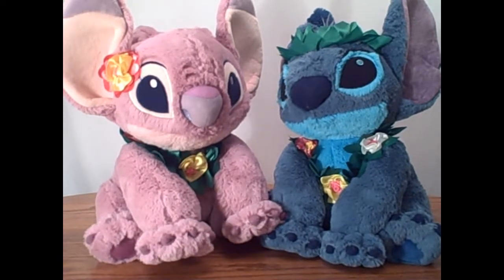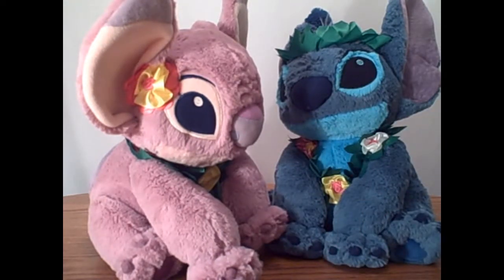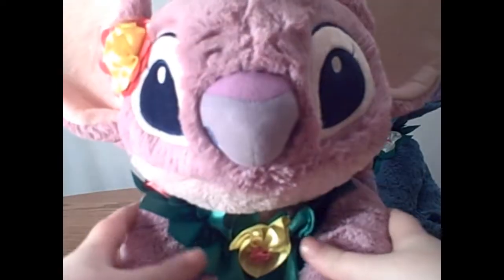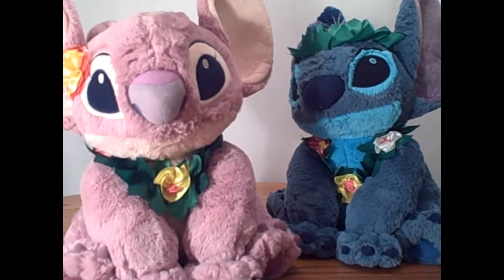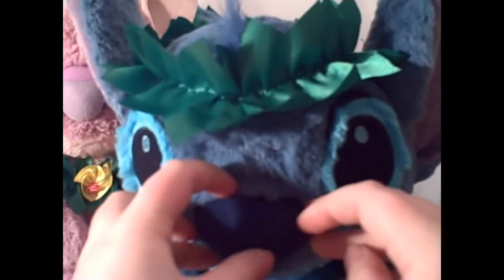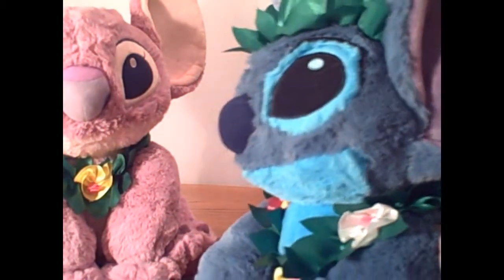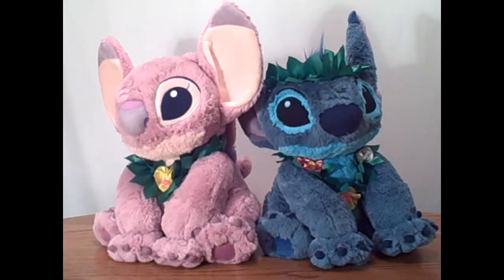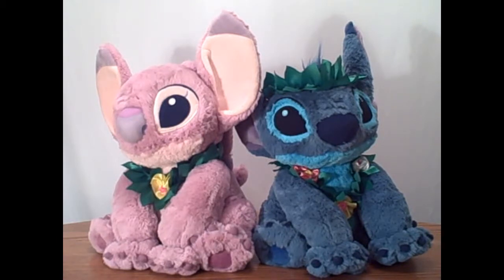Stitch and Angel Plushies Review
The other day I went to the mall and discovered that these two cuties had just hit store shelves! I couldn't wait to get them home to show you guys the new style of Disney plushies!